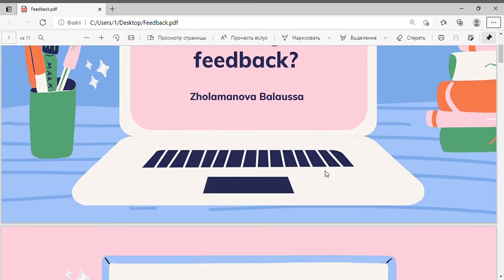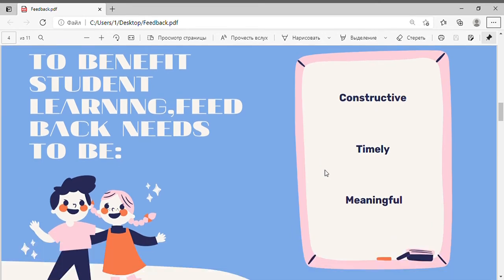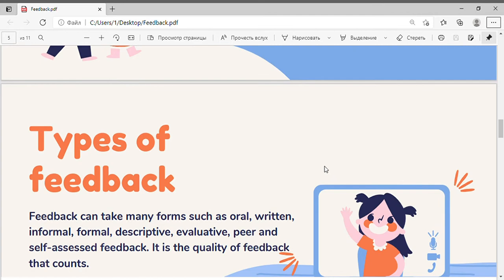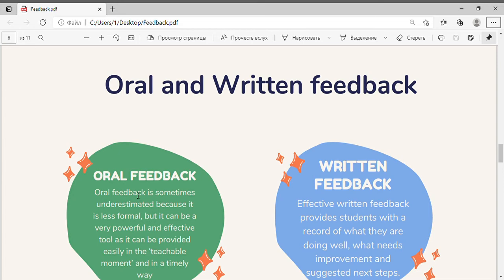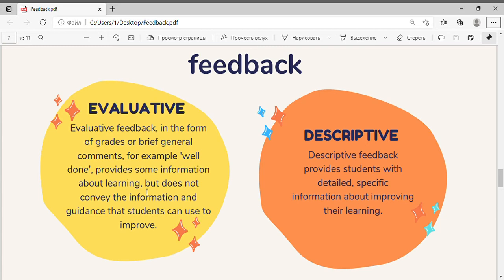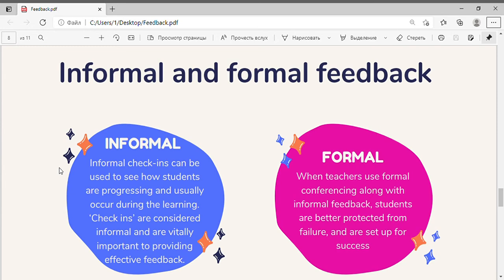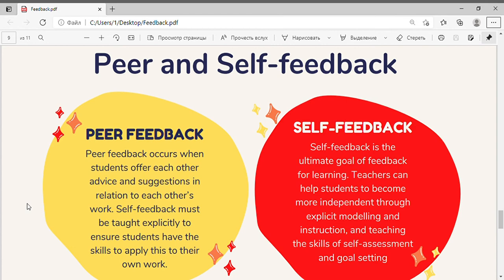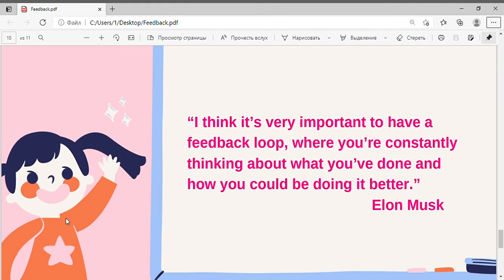How to give feedback?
1. What is the feedback?
2. Importance of feedback in assessment
3.How to provide effective feedback?
4. Feedback needs to be: constructive, timely,meaningful
5. Types of Feedback:
* Oral and Written feedback
* Evaluative and Descriptive feedback
* Informal and Formal feedback
* Peer and Self- feedback
6. Importance of giving feedback